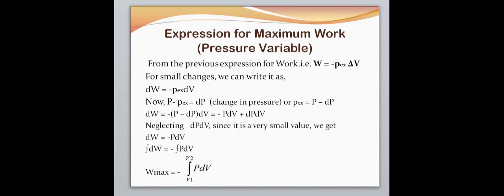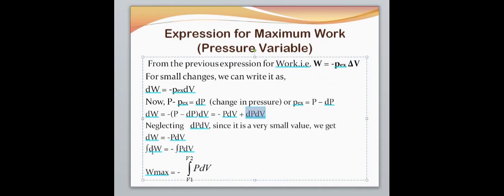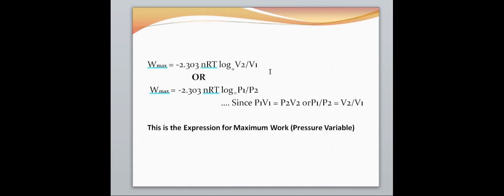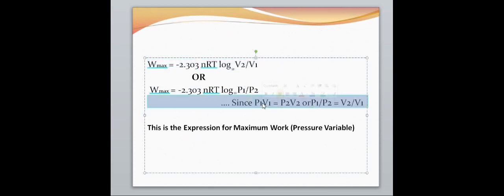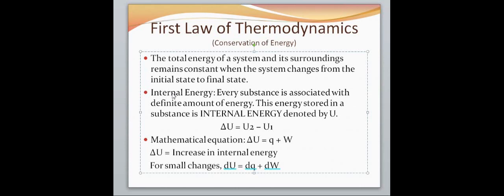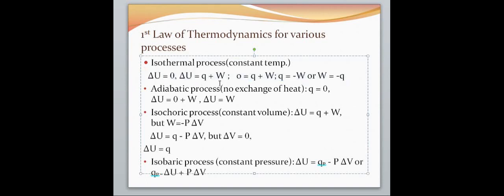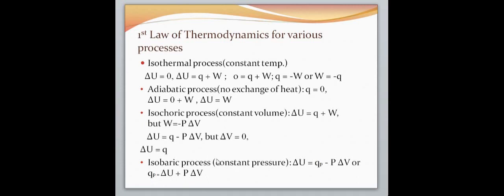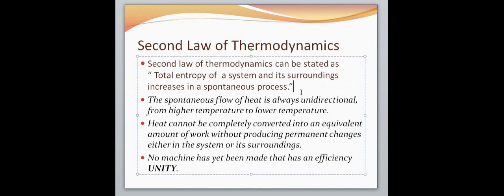Chemical Thermodynamics Part 2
Chemical Thermodynamics video lecture Std XII Maharashtra Board